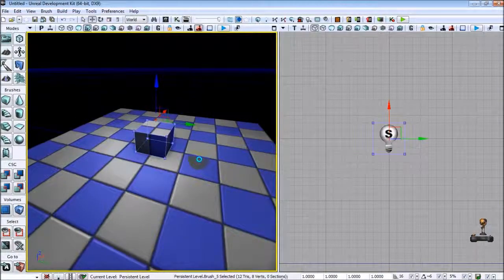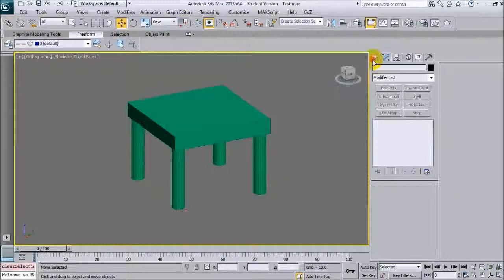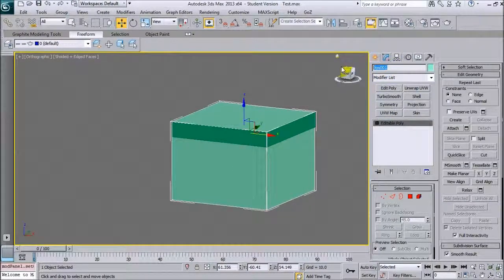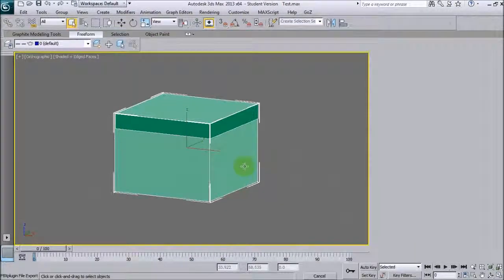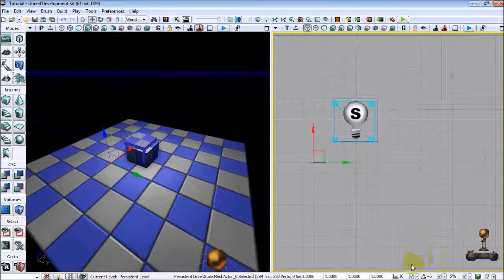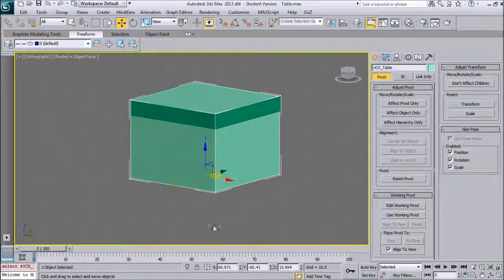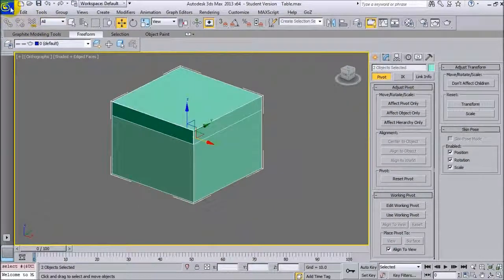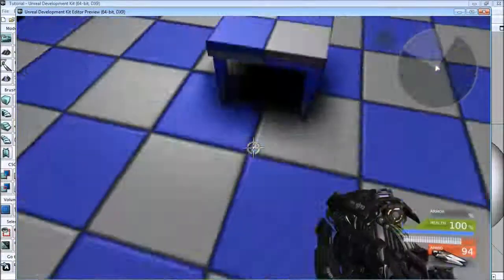UDK/3DSMAX - Importing and Exporting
A tutorial on exporting from udk to 3ds max and back to udk. Suggest a tutorial in the comments.